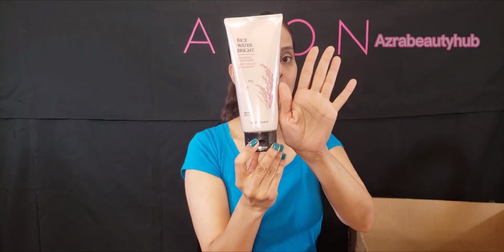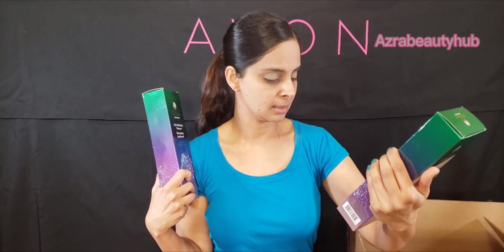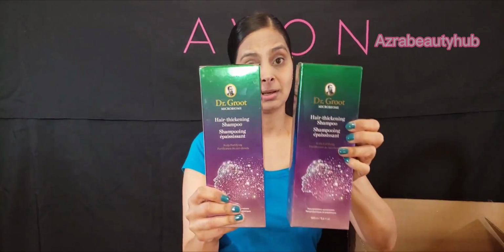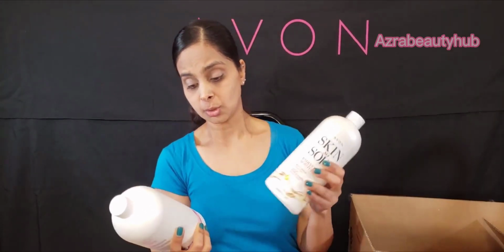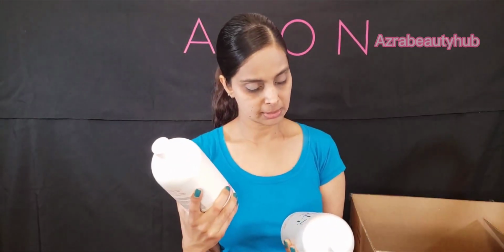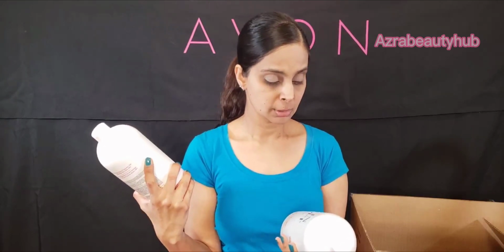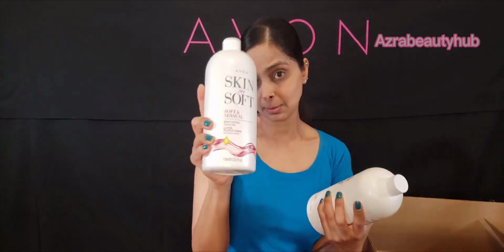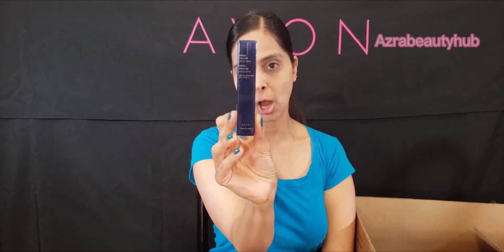Unboxing My Campaign 3 Order